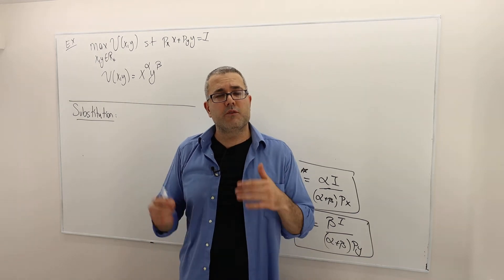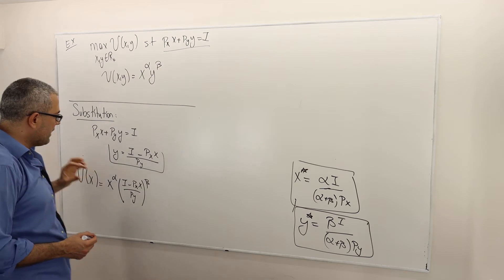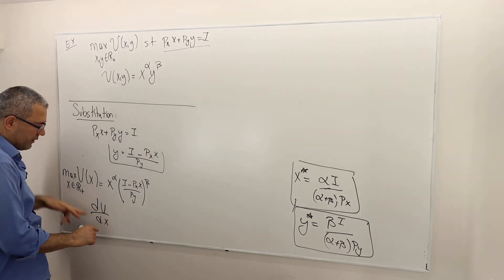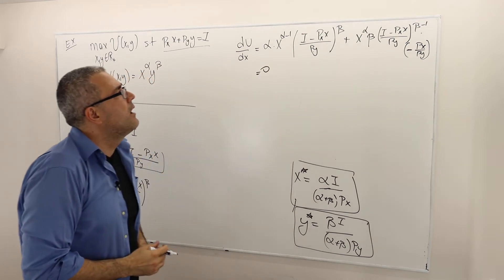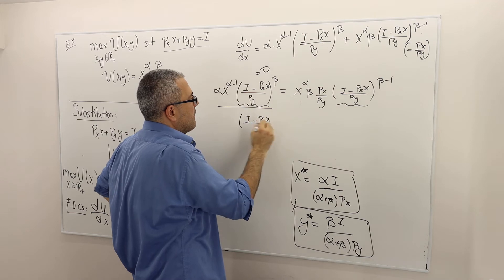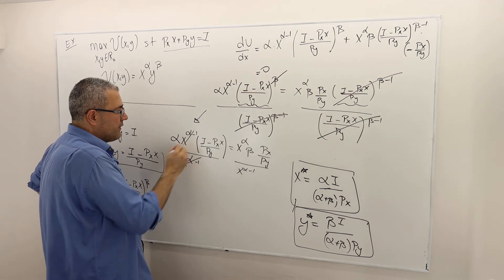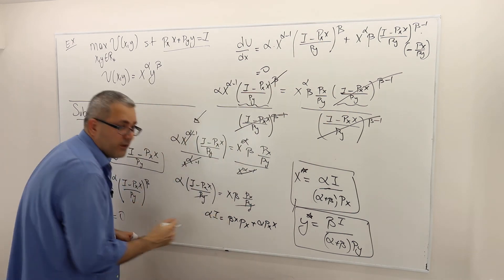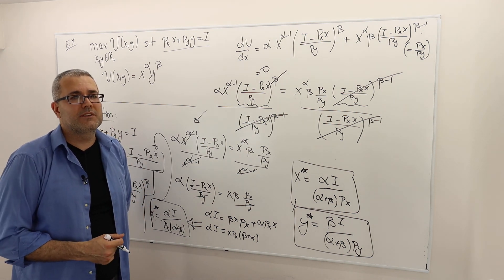(M3E5) [Microeconomics] Substitution Method for Utility Maximization Problem: Cobb-Douglass Utility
In this episode I study the same numerical example we worked on in previous episode (Cobb-Douglass utility function) and solve the utility maximization problem via Substitution Method.